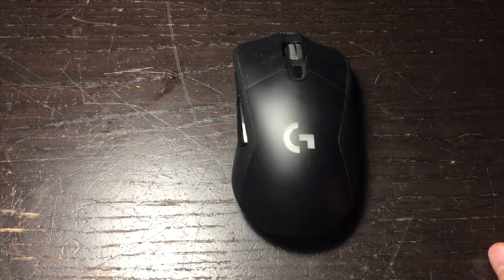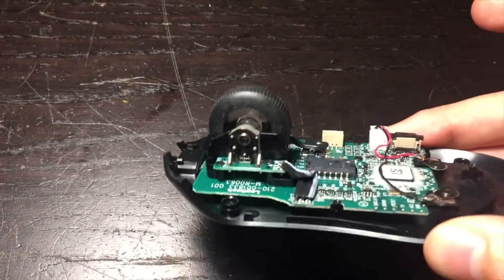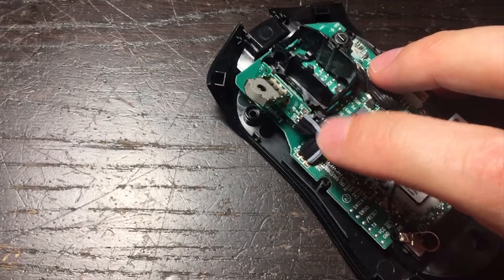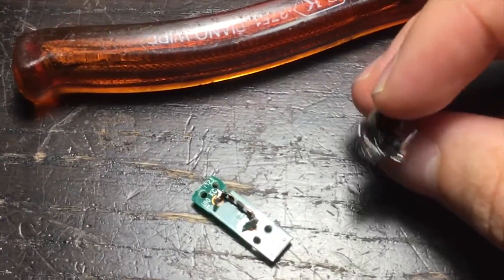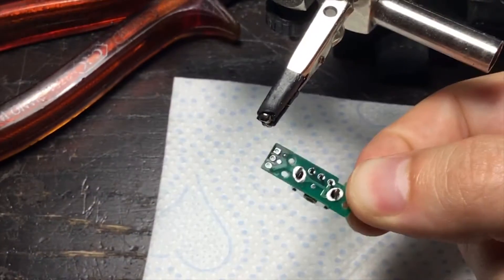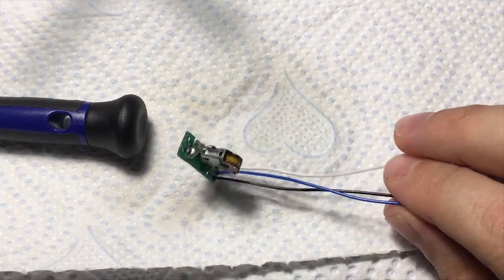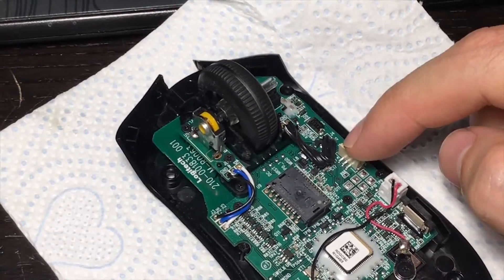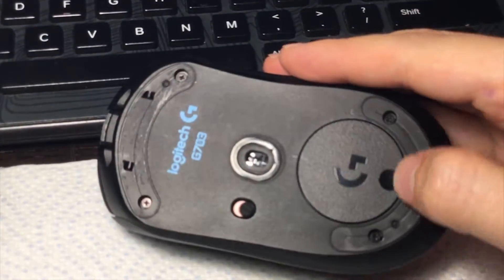Logitech Scrolling Fix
Here I show how to fix the scrolling issue that is apparent in some Logitech mice. This one is the G703.

With a decent soldering iron and some patience, you can do the same.

I hope this helps someone out there.